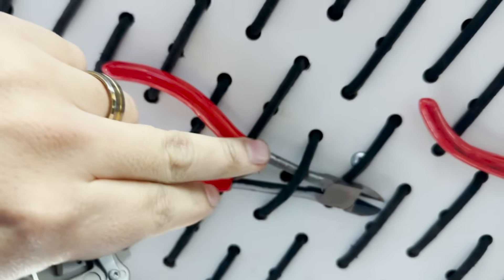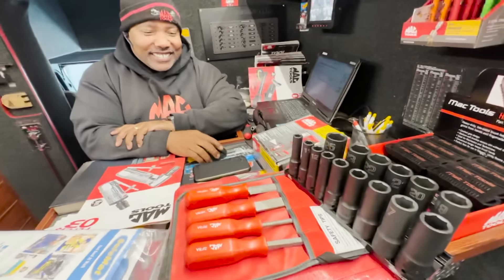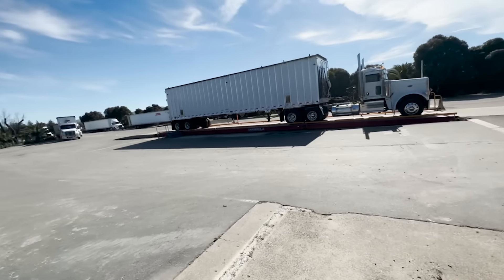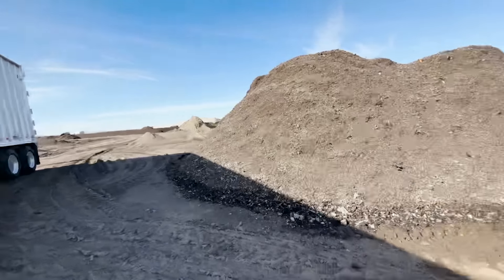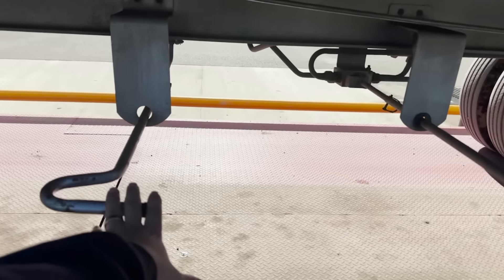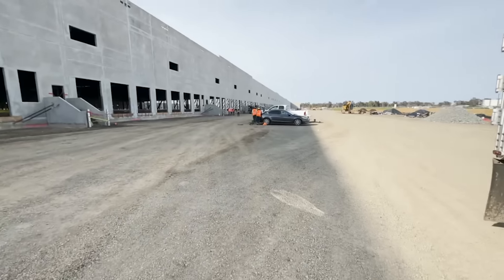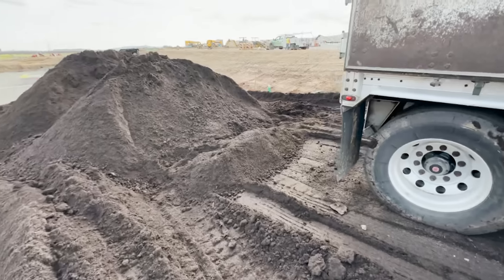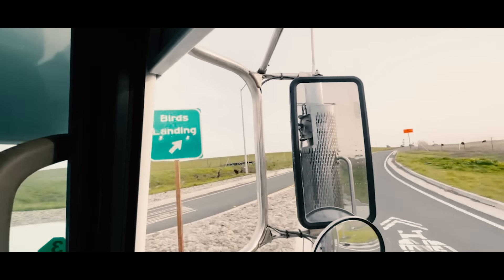Whats A Walking Floor Trailer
Track: ON THE HUNT - Gorgon (ft. ESAE)
Listen To The Original:

 • ON THE HUNT - Gor...